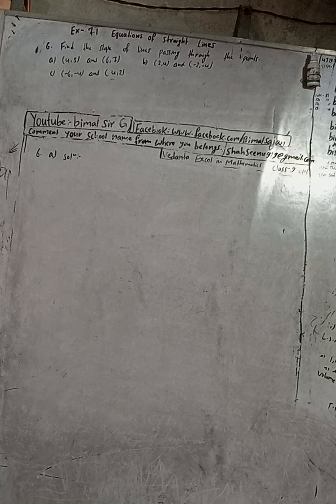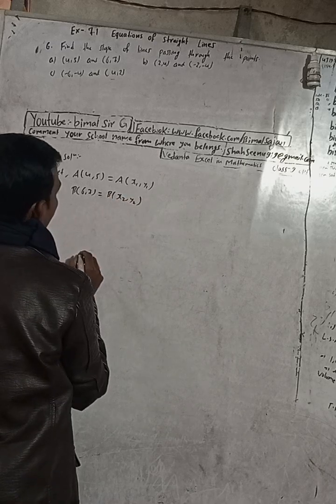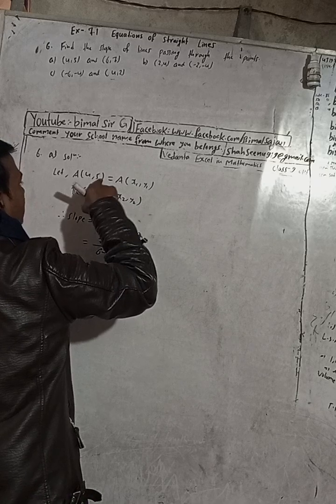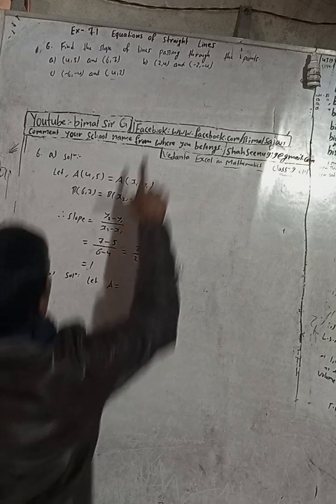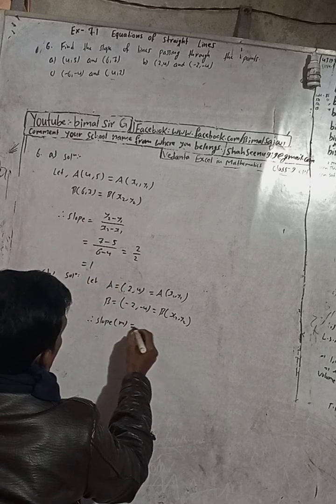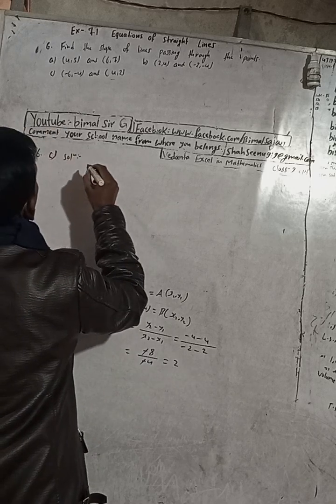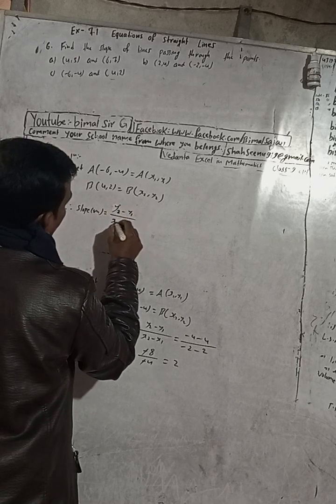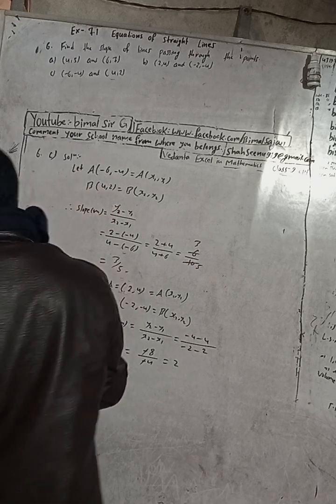Opt class 9 Ex- 7.1 Q6 a,b,c) Equations of Straight lines | Vedanta optional mathematics class 9 an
Opt class 9 Ex- 7.1 Q6 a,b,c) Equations of Straight lines | Vedanta optional mathematics class 9 and 10 solutions